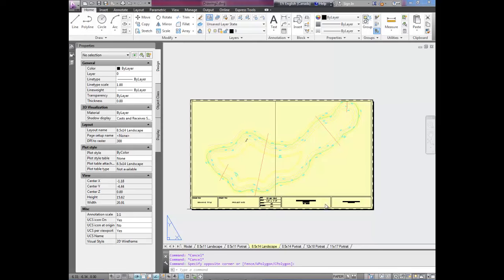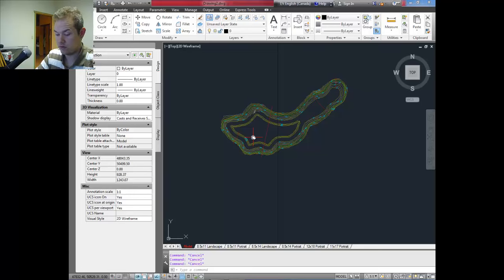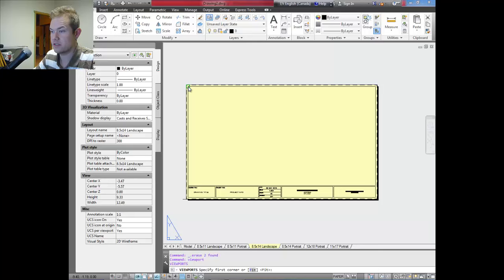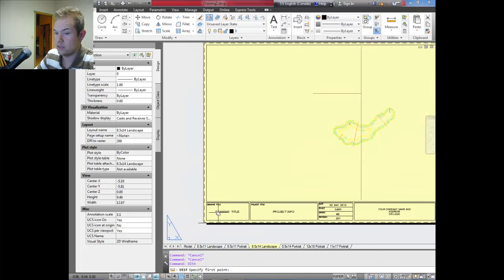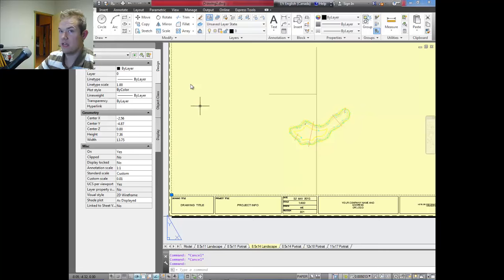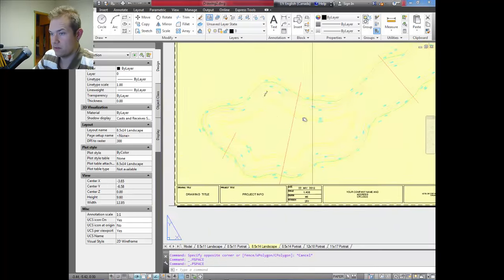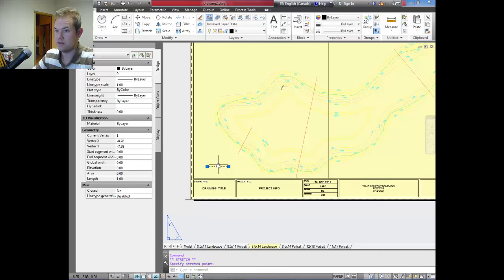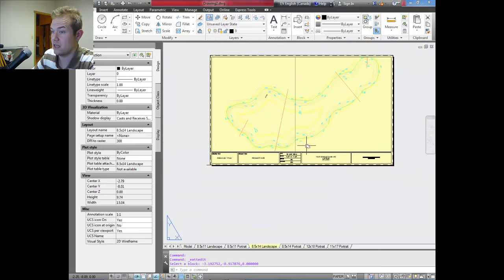Autocad How to Scale Viewport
In todays video I show you how to scale your drawing in a viewport and print to a specific scale. By always drawing at 1:1 in model space you can easily print your drawings at any scale you need by using the layout and a viewport.

Remember if you have any autocad questions you would like answered just like the video and leave me the question below!

Cheers and happy drafting!
Brandon